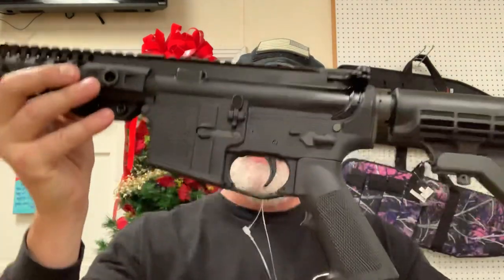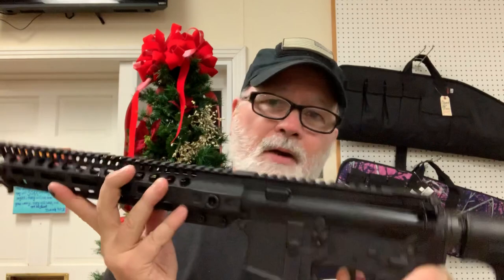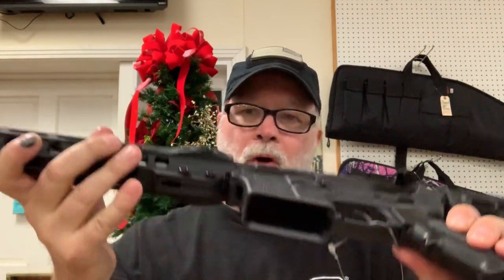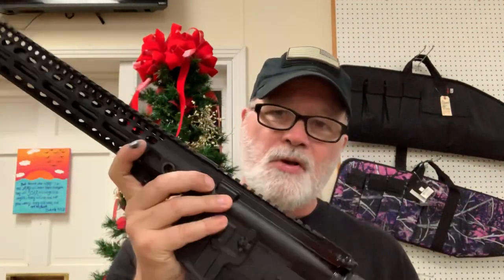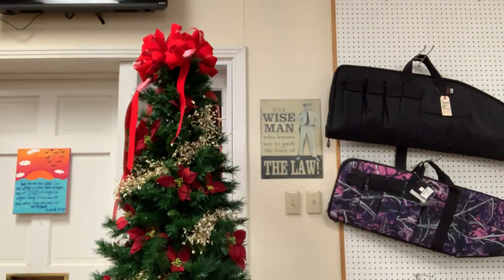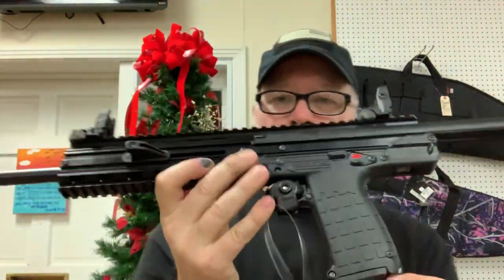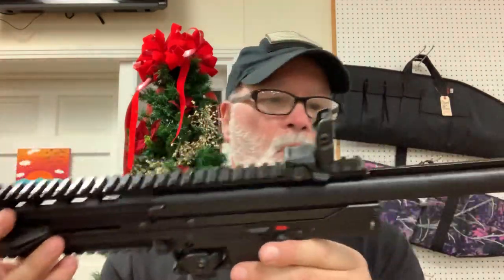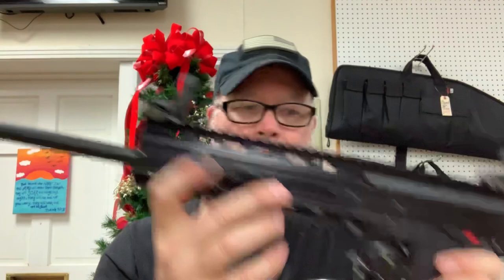What’s for dinner? Big Tuna!!!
Big Tuna Cans is what’s for dinner!! 12-14-18